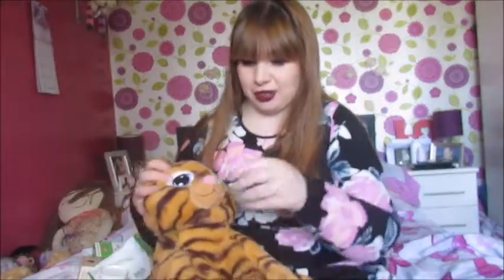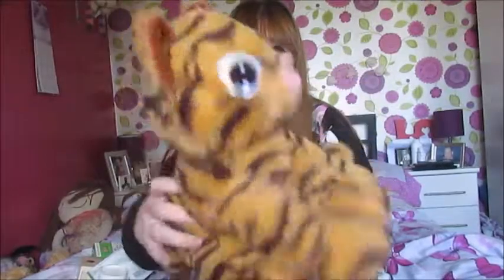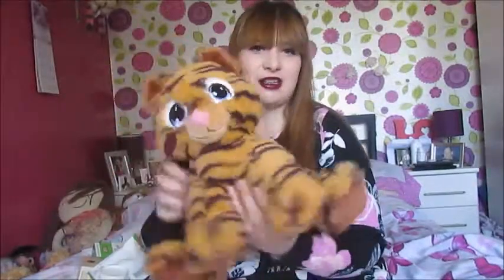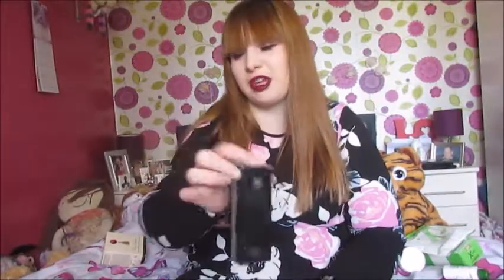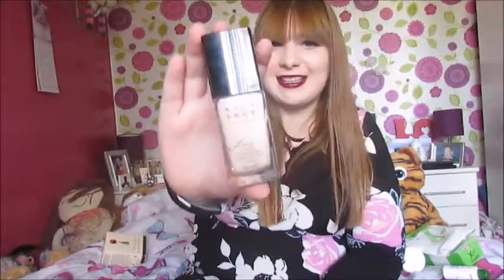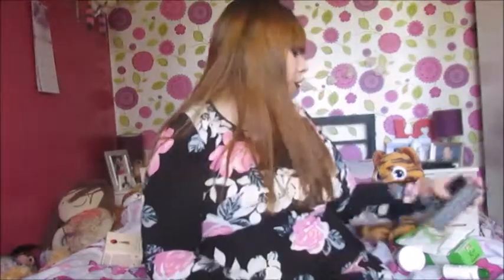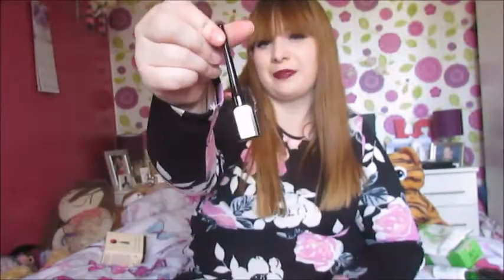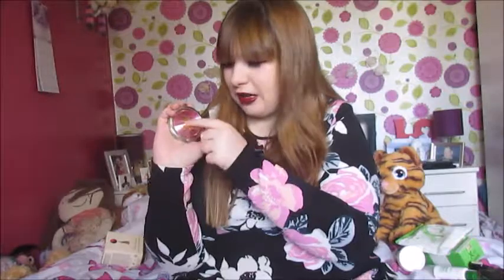July Favourites 2017|LifeAsMelissa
Hey everyone, today's video is a favourites video I really hope you enjoy it! Thank you for taking the time out of your day to watch it, I'll see you in my next video!